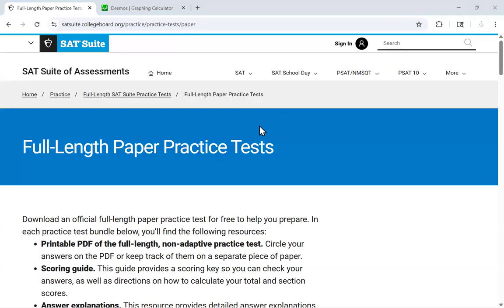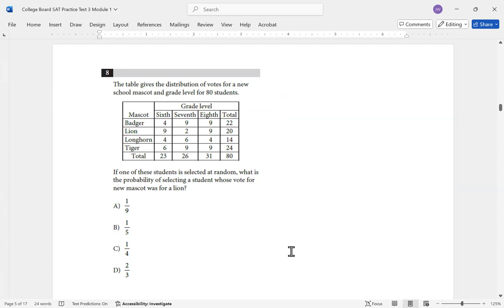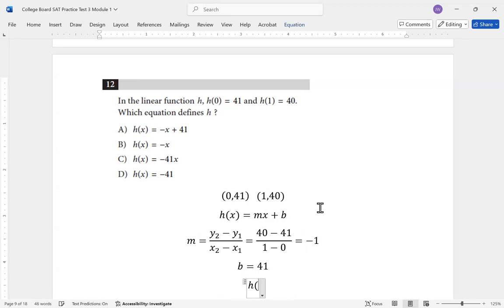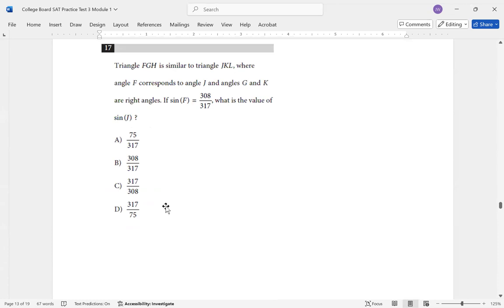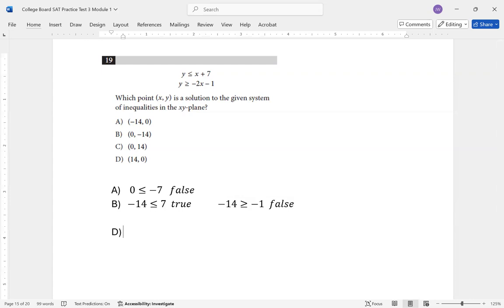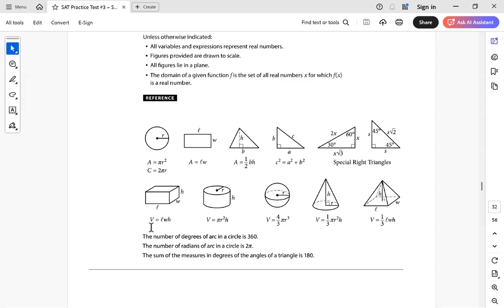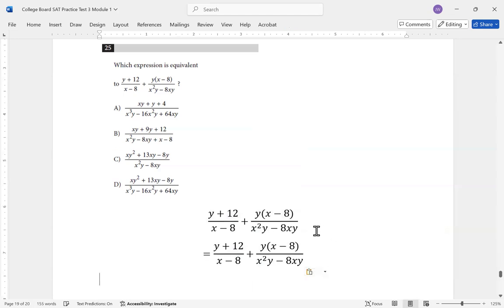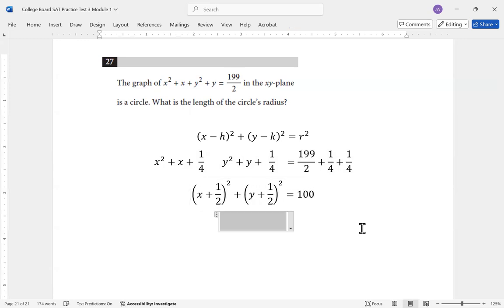SAT Math Practice Test 3 Module 1 College Board 2025-2026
Module 2 of SAT Practice Test 3 also has an associated video that can be found at this

0:00 Intro
2:33 Question 1
3:23 Question 2
4:18 Question 3
5:36 Question 4
7:23 Question 5
9:05 Question 6
10:01 Question 7
11:03 Question 8
12:55 Question 9
14:41 Question 10
16:55 Question 11
19:12 Question 12
22:12 Question 13
25:11 Question 14
27:10 Question 15
29:36 Question 16
31:12 Question 17
33:50 Question 18
38:50 Question 19
42:59 Question 20
46:44 Question 21
50:13 Question 22
54:13 Question 23
55:31 Question 24
1:00:23 Question 25
1:05:25 Question 26
1:08:30 Question 27
1:12:53 Conclusion

Practice Test 3 is no longer available on the College Board website but can be found in various places including my website. The College Board website is found at this

Practice Test 3 can also be downloaded directly through this